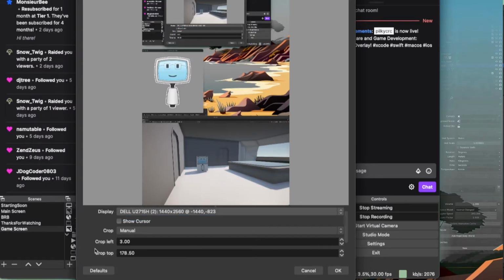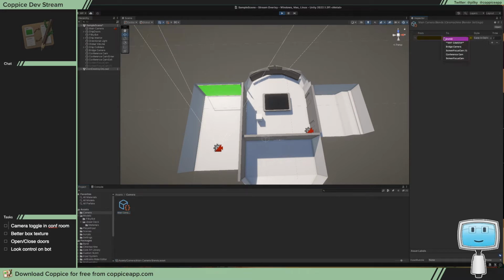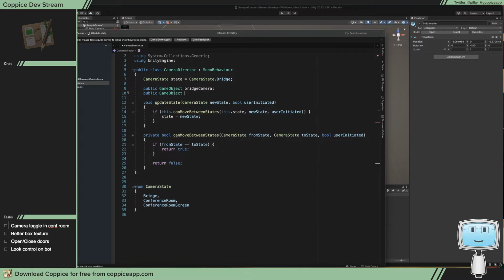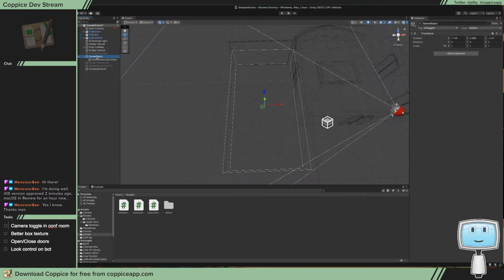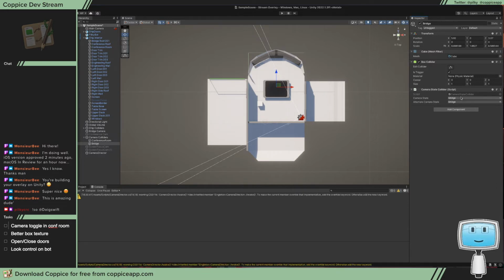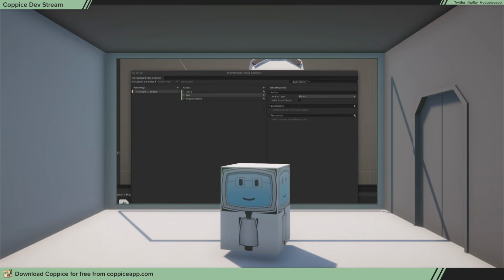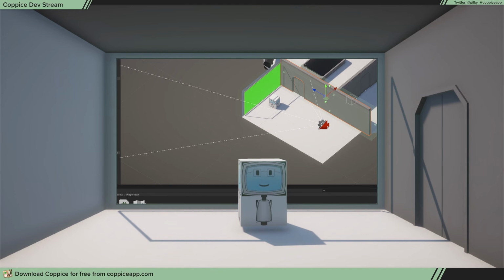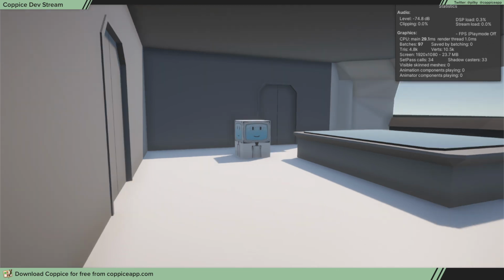Lights! Camera! Doors? – Overlay Stream, 8th June 2022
Overlay Building Stream from the 8th of June 2022. In this overlay stream we build up the camera system and start getting some automatic doors working.